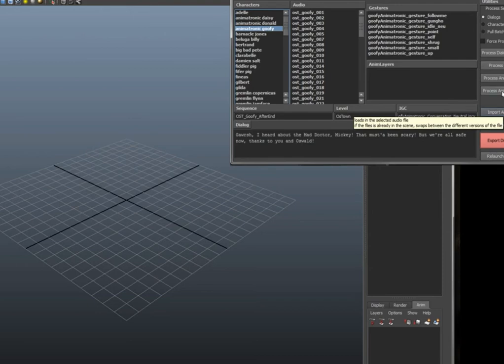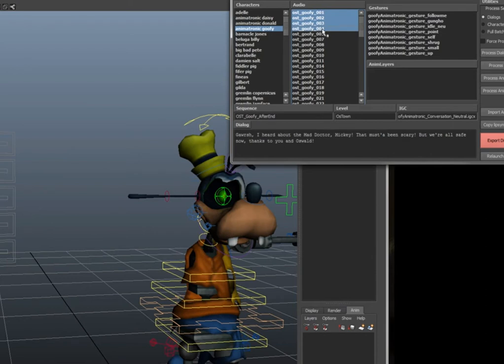Epic Mickey 2- Dialog Tool Demo Omar Amador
and his amazing video detailing it.